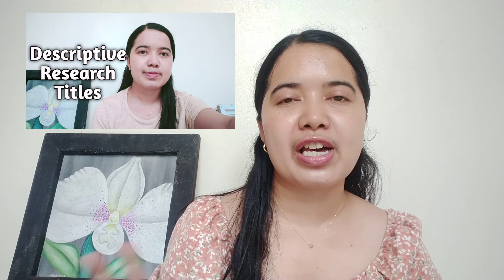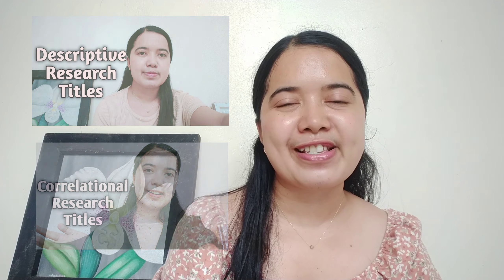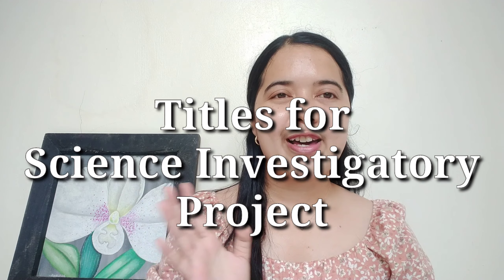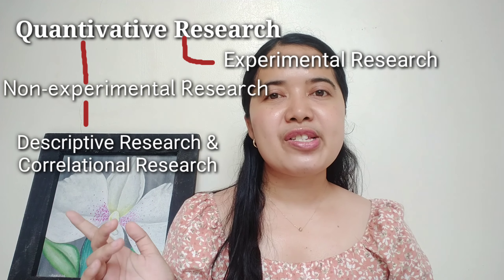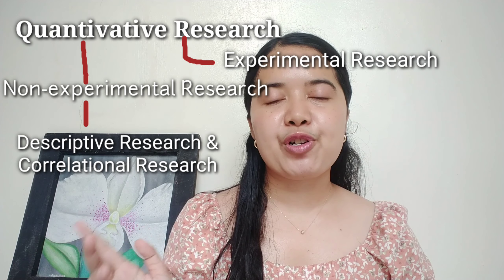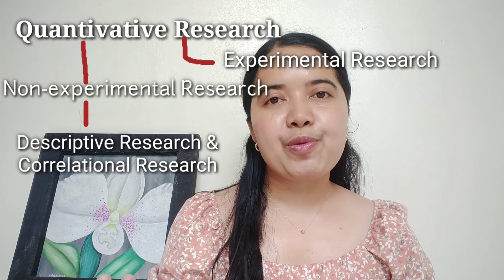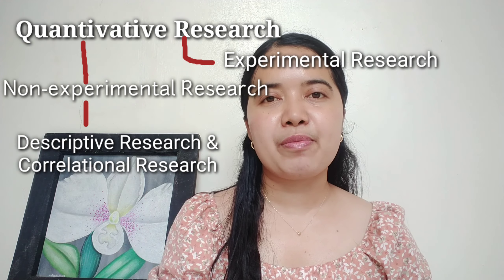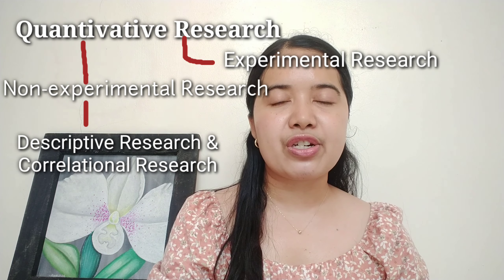Titles for Science Investigatory Project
Science Investigatory Project falls under experimental research. Experimental research is commonly used in Sciences.

Learn more about it by watching this video!